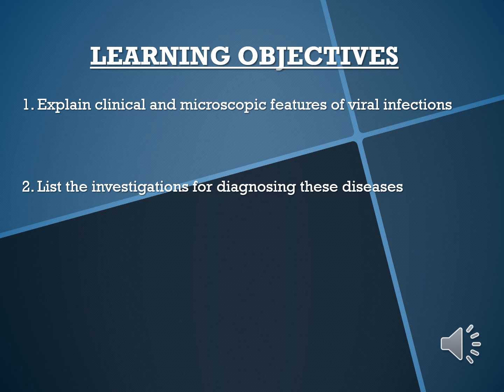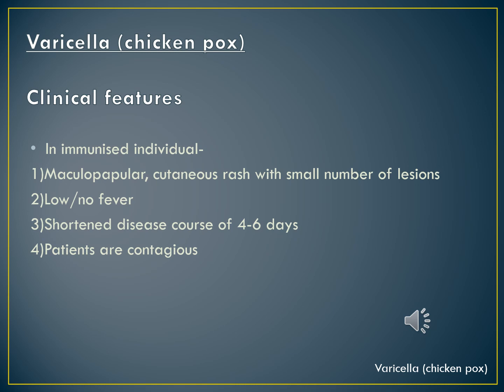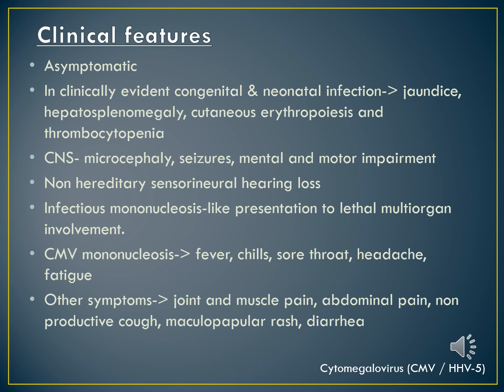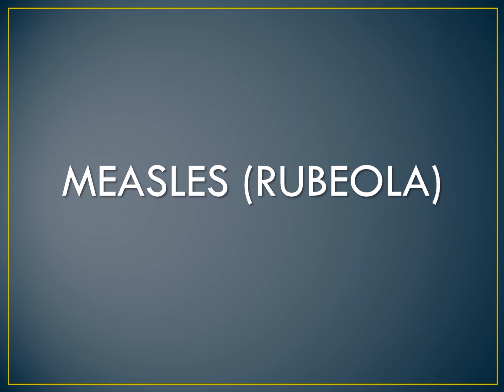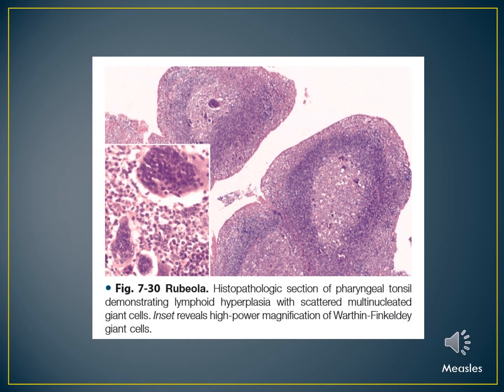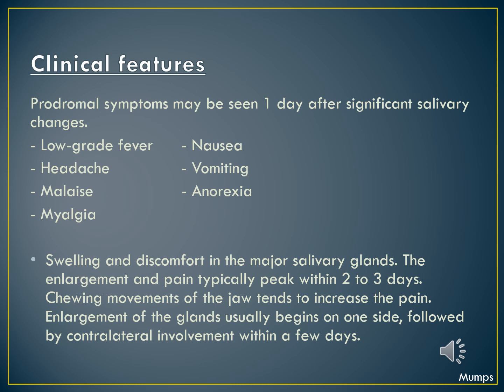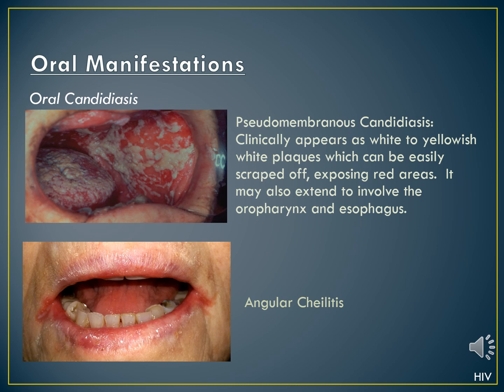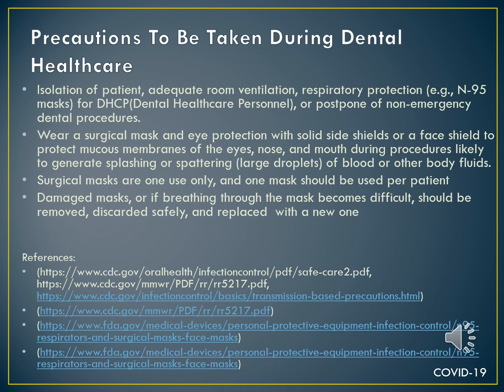Viral Infections of the Oral Cavity